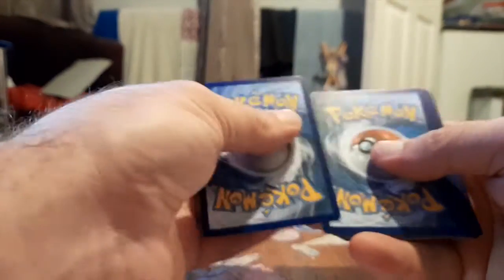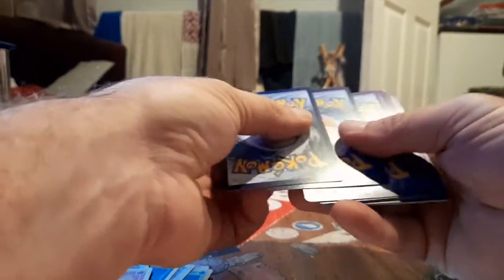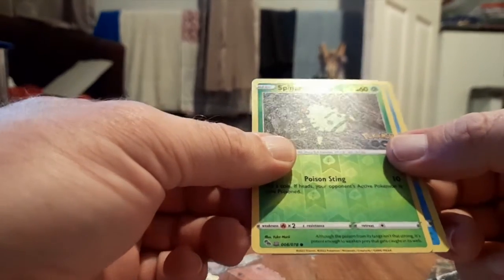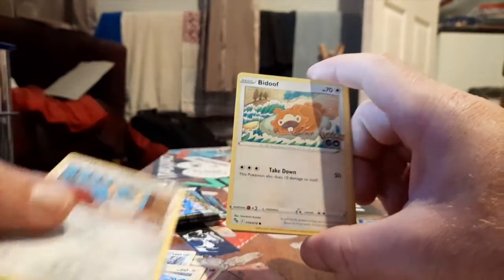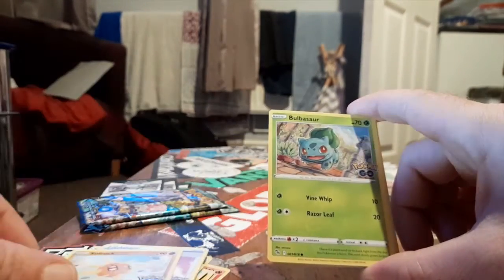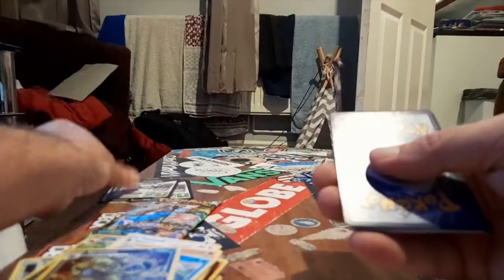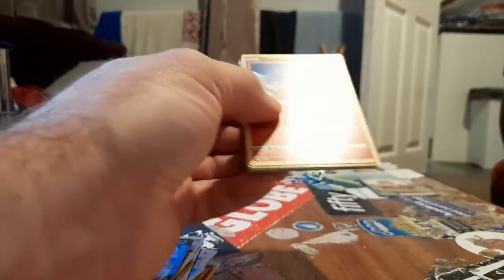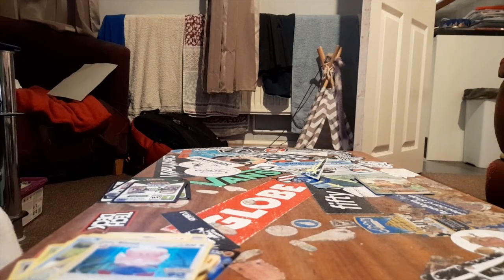pokemon go master set episode 1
decided i'm going to try and get a master set of the pokemon Go tcg series for my first full set as there are only 88 cards to collect and i only need to find 27 more cards to pull.